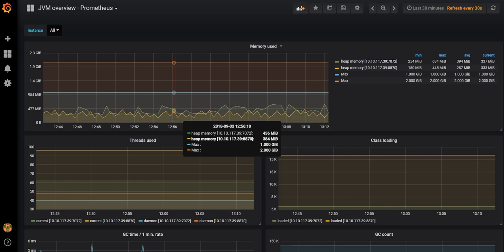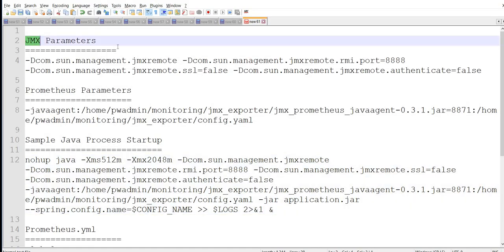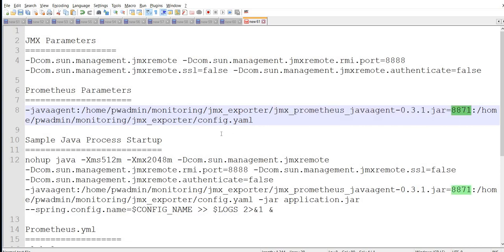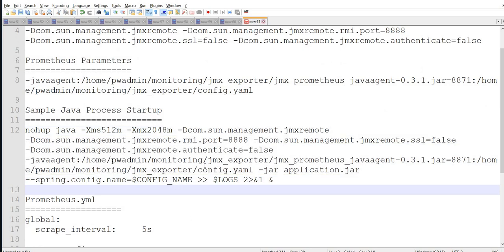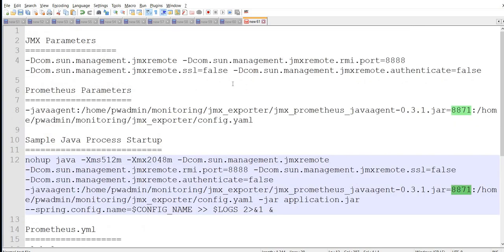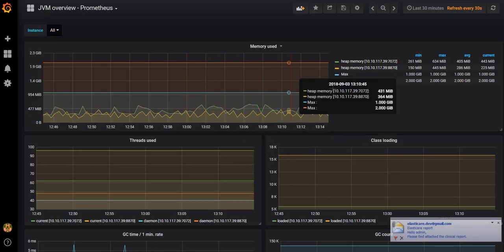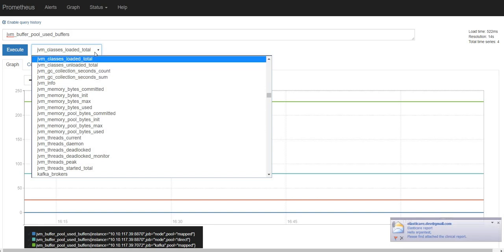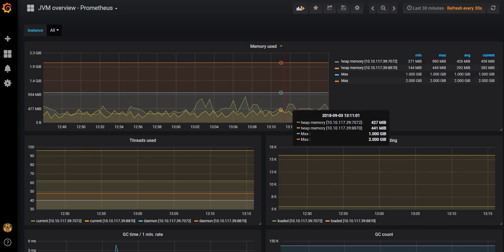Session 2 (Monitoring) : JMX monitoring with Prometheus, Node Exporter and Grafana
This video talks about monitoring of your Java standalone application  JVM parameters monitoring using prometheus, node exporter, grafana. It's very useful when you want to have a look at historical data of your application collected through prometheus, node exporter and analyse them on grafana.